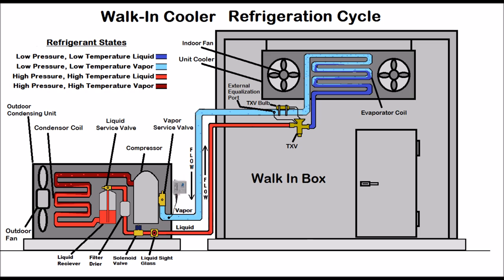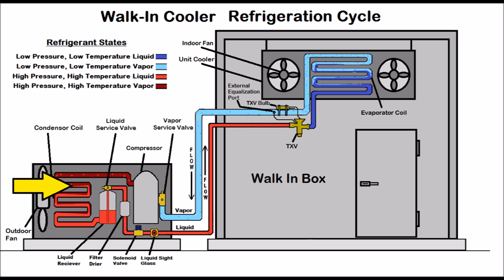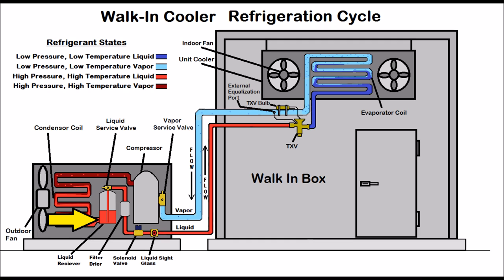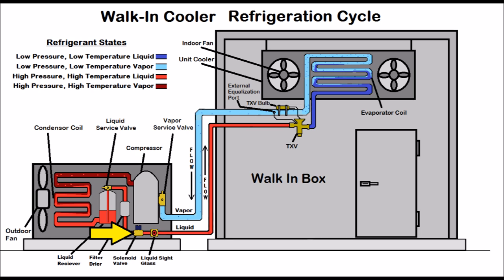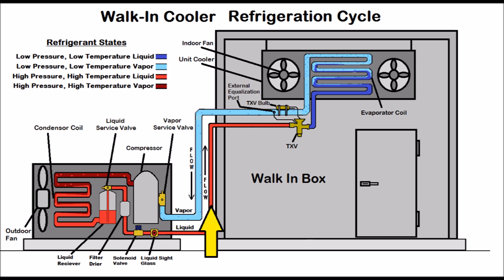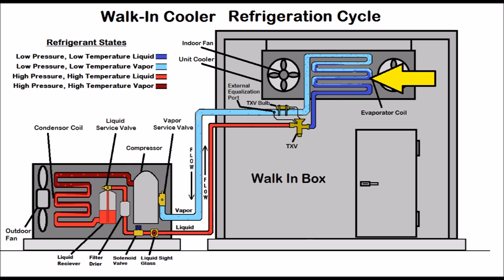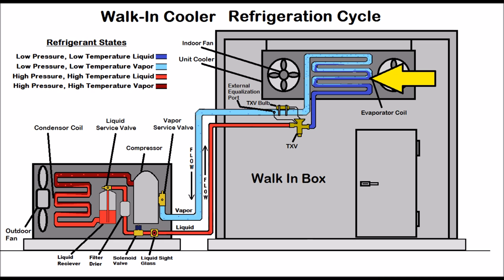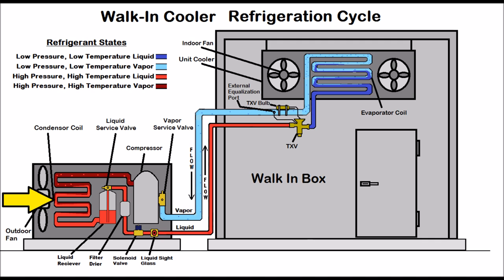HVACR Refrigeration Cycle Training! Superheat and Subcooling!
In this HVAC Training Video I go over the Basic Refrigeration Cycle of a Walk-In Box Refrigeration System along with the Operation. I Explain the Refrigerant States, Superheat, Subcooling, Pressure and Temperature along with Component Identification and Functions of Each Part.  Supervision is needed by a licensed HVACR Tech while performing tasks as Experience and Apprenticeship garners Wisdom and Safety.